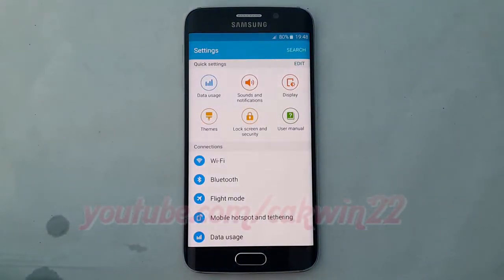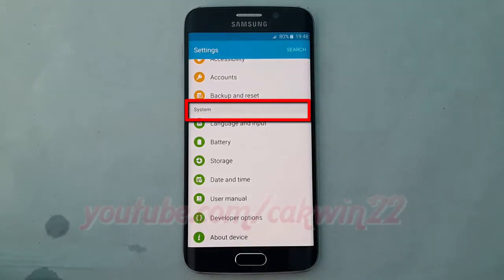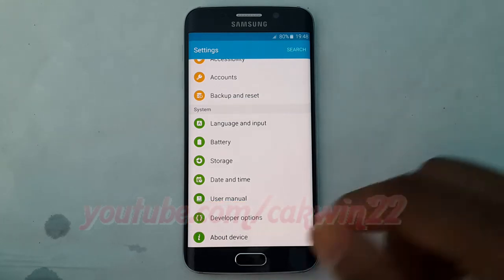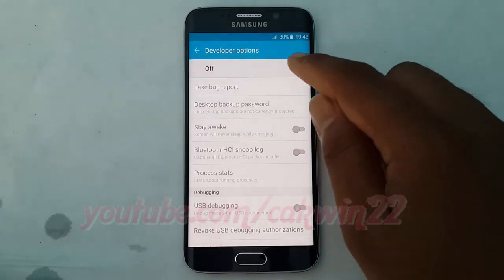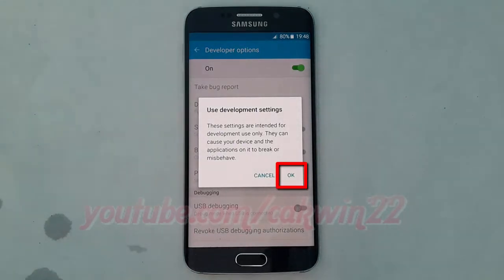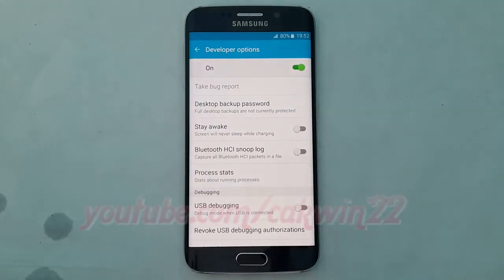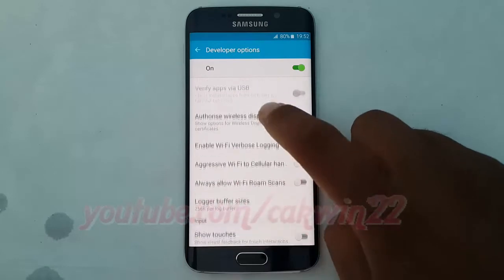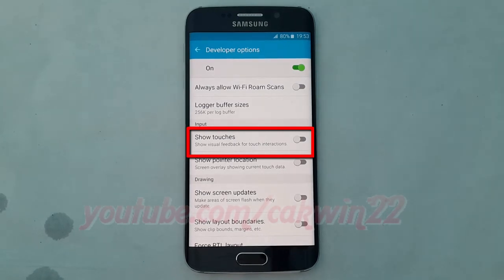Android Lollipop : How to Enable or disable Show visual feedback for touch interactions on Galaxy S6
This video show How to Enable or disable Show visual feedback for touch interactions on Galaxy S6 or S6 Edge.  In this tutorial I use Samsung Galaxy S6 Edge SM-G925F International version with Android 5.1 (Lollipop).